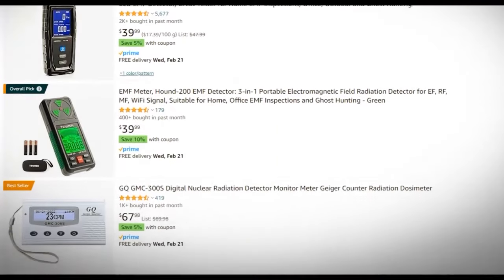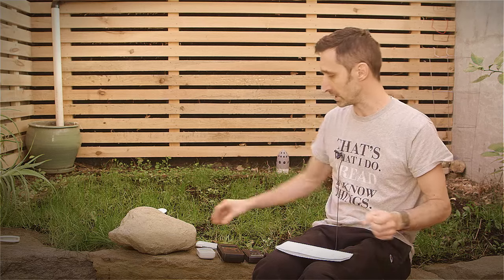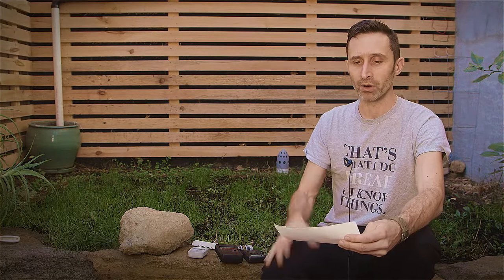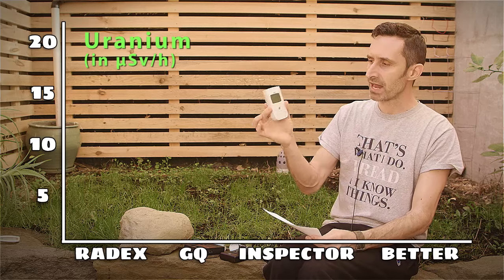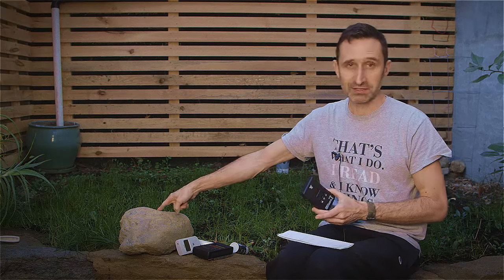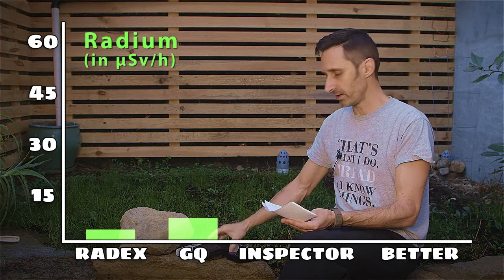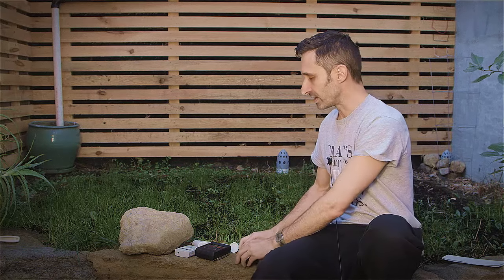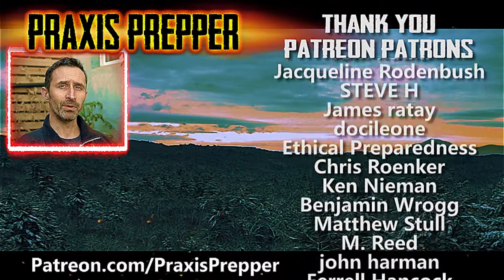The Best Radiation Detectors for Nuclear Emergencies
In a nuclear emergency, the ability to be able to detect radiation is critical. Both Geiger counters and scintillators can help you to detect radiation, but which devices make the grade? In this video, I test out four different radiation detectors against four different environments. The results surprised me a bit.

ITEMS MENTIONED IN THIS VIDEO:
RADEX RD1706 Geiger Counter
GQ GMC-500+ Geiger Counter
IMI Inspector Alert V2 Geiger Counter
Better Geiger S-1 Scintillator